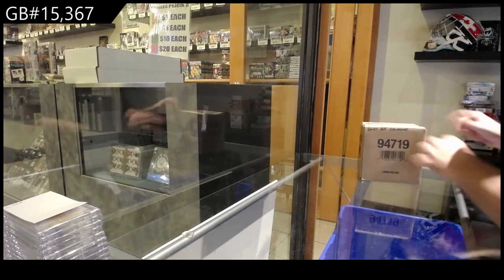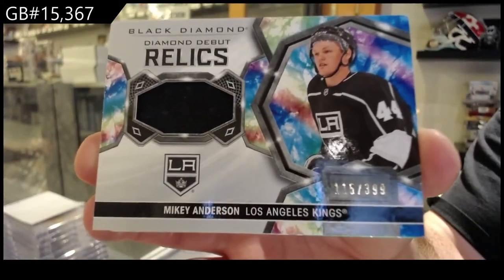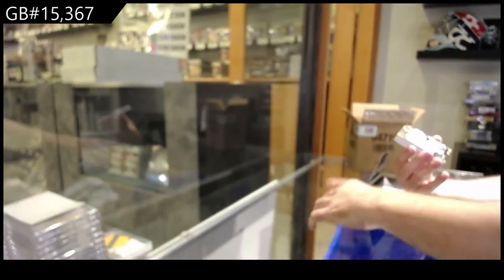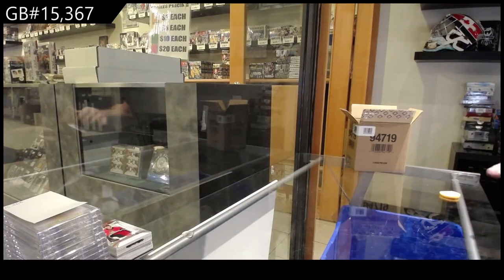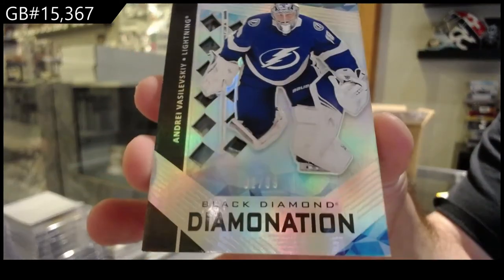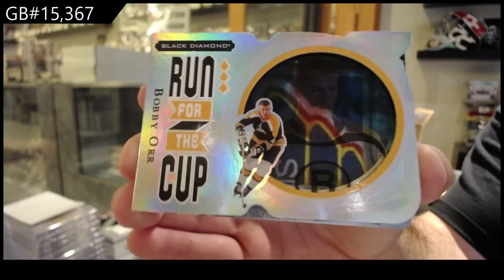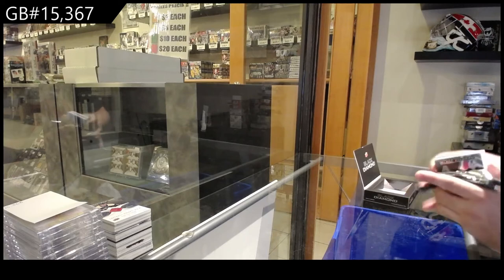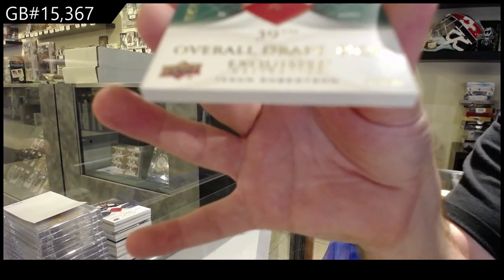20-21 Upper Deck Black Diamond Hockey 5 Box Case Break - C&C GB #15,367